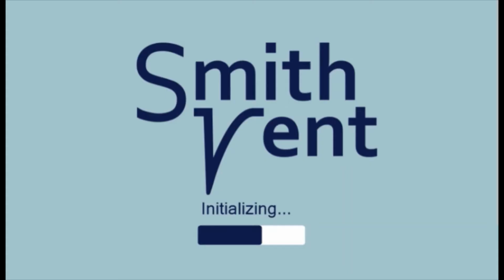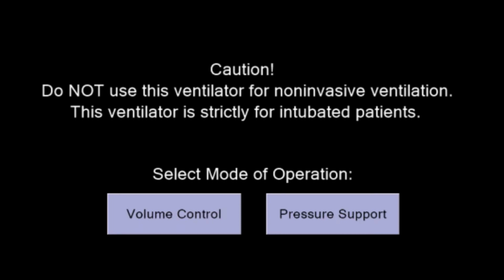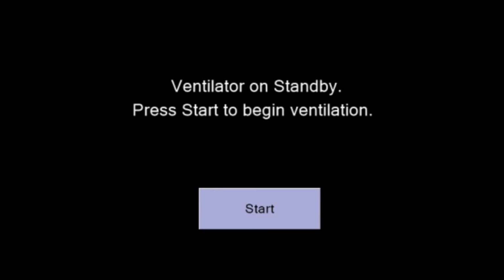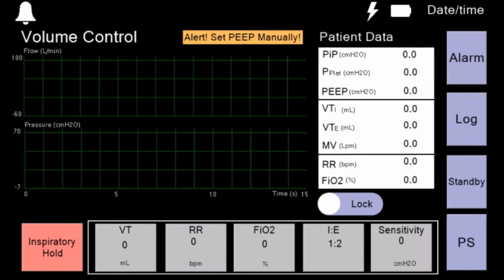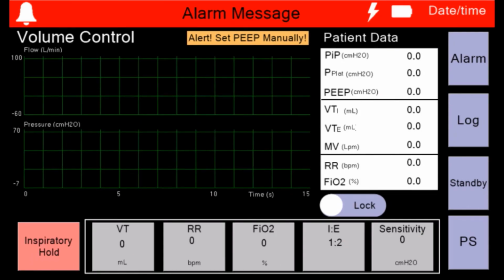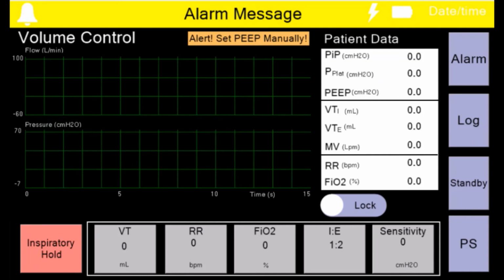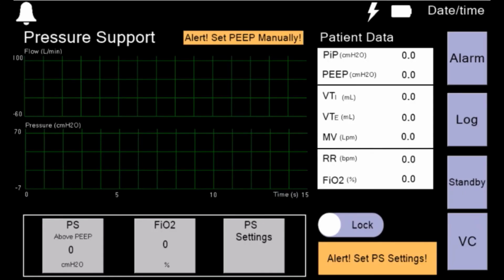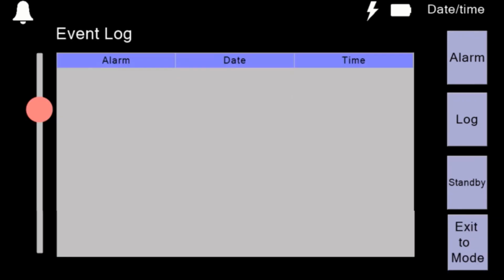SmithVent User Interface Walkthrough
This video provides a walk through of how to use and navigate through SmithVent’s user interface. The design decisions ensure our system is easy to use for healthcare professionals.

SmithVent, a volunteer team of Smith College alums and friends, designed a cost-effective and rapidly-manufacturable ventilator centered around the needs of healthcare workers and COVID-19 patients.  Their design was selected as selected the winner of seven finalists (out of 200+ entries) in the CoVent-19 Challenge.

You can find SmithVent on Facebook as SmithVent, Twitter as @smith_vent, and Instagram as smith_vent.

You can find SmithVent's design files and documentation

If even one component of the design is implemented, it could help save lives.